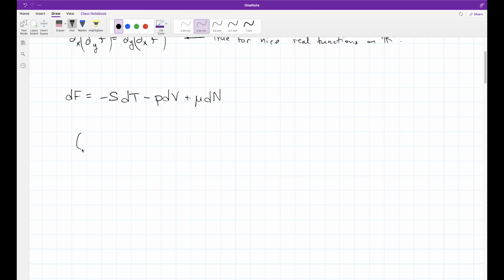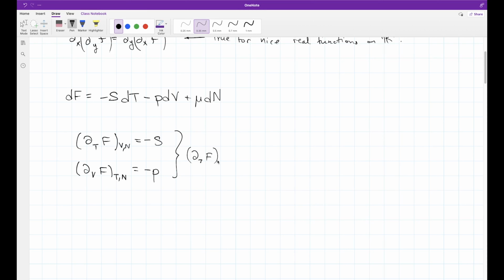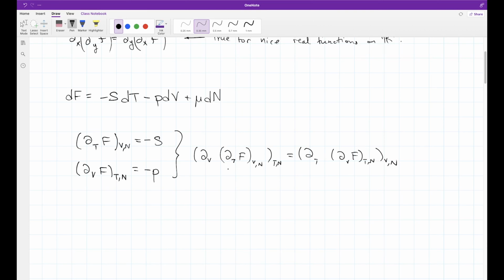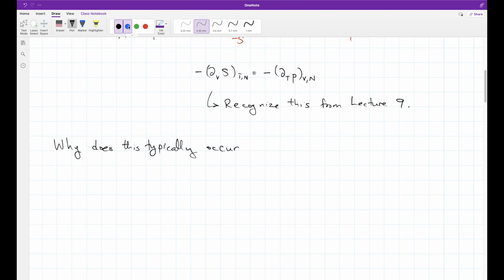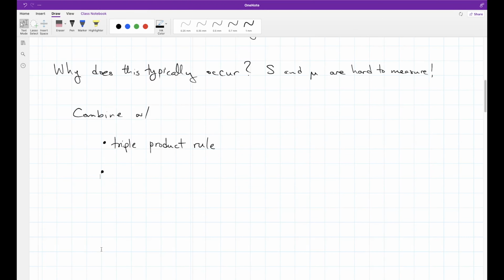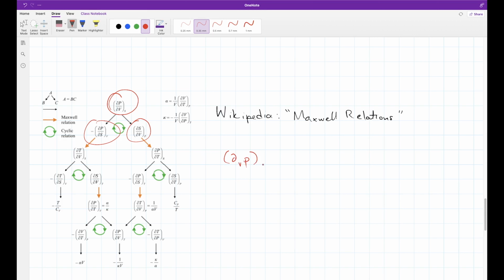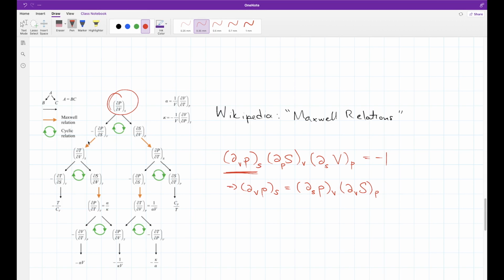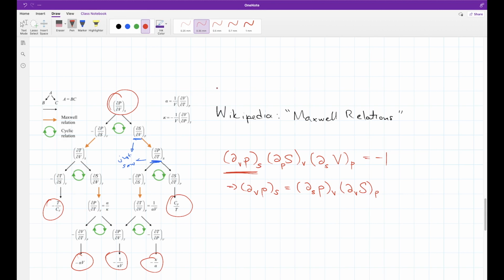Thermal Physics Fall 2022: Supplemental 11.4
Maxwell Relations